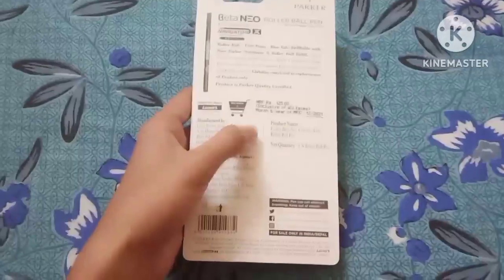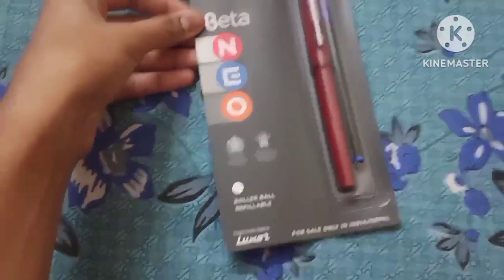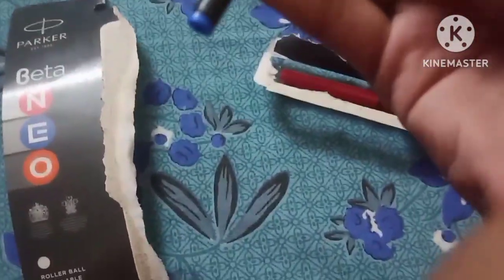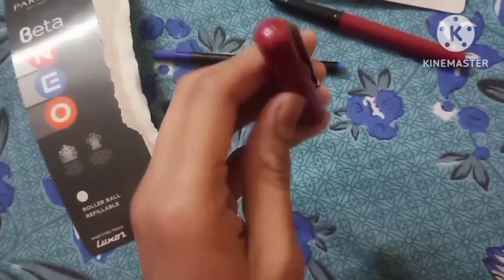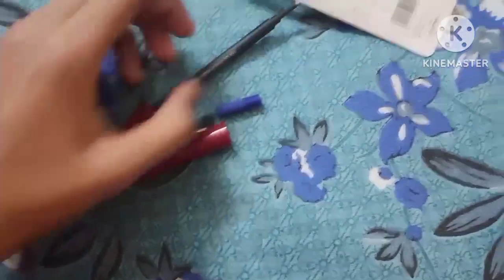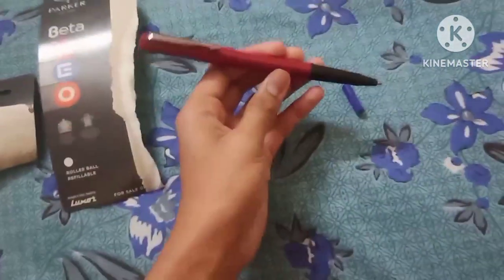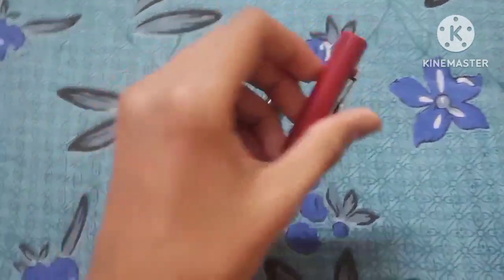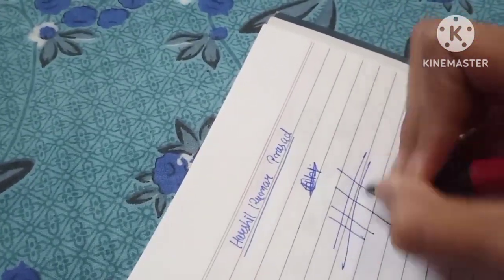Unboxing of Parker Beta Neo with Navigator X refill by Harshil's Fun Unboxing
Today I will do Unboxing of Parker Beta Neo with Navigator X refill. The videos can come late because my final exam will be conducted on March.

Happy Republic day 🇮🇳🇮🇳🇮🇳